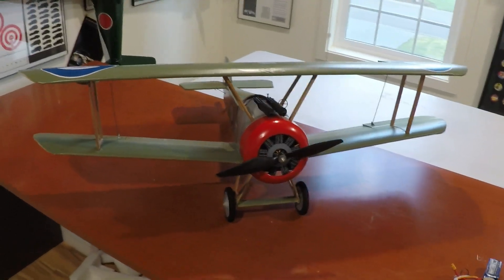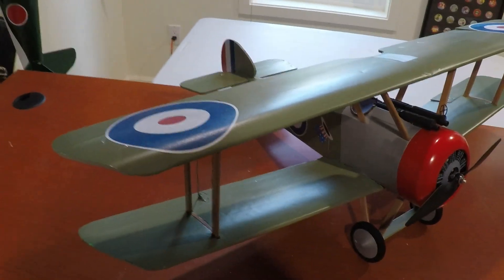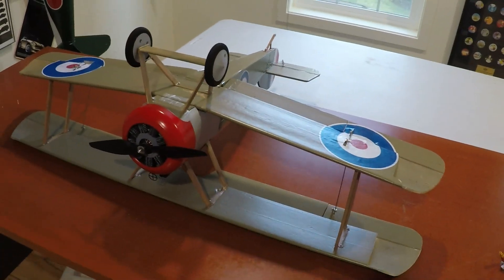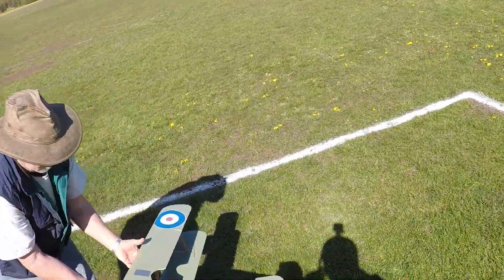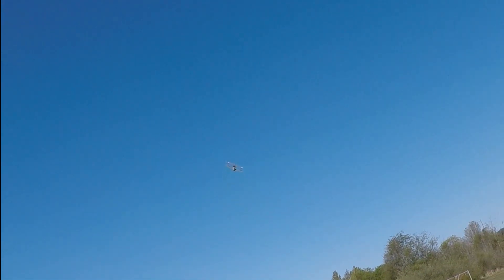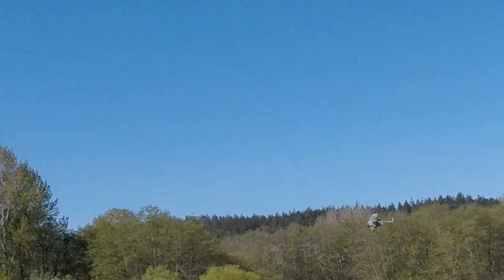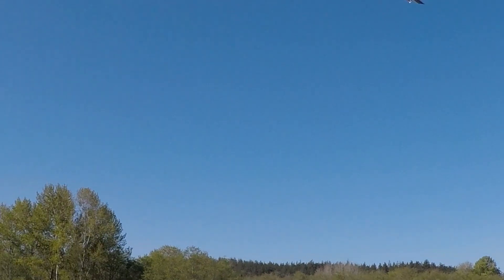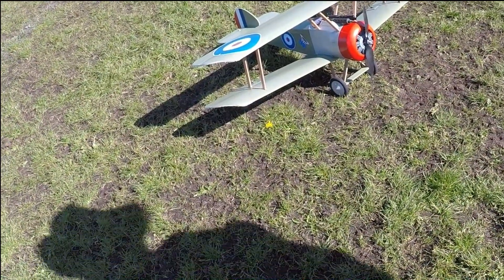Foam Board and 3D Printed Sopwith Camel Maiden with Design and Build Details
Scratch Built Sopwith Camel with 1,020 mm wingspan. Video shows overview of the finished plane, the maiden flight, and some details about the design and build process.

Specifications:
Wingspan: 1020 mm
Weight: 1010g without battery, 1100g with battery
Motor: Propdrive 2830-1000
Propeller: 10x4.5 (maiden), 10x4.7 on order
Battery: Turnigy 3s 850mah 60C
ESC: Hobbyexpress 30A 2-4s